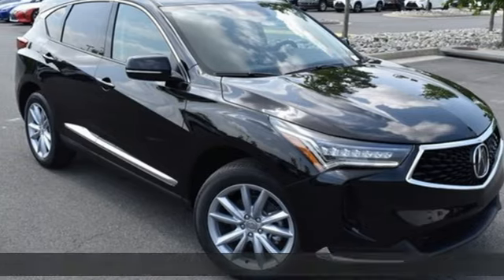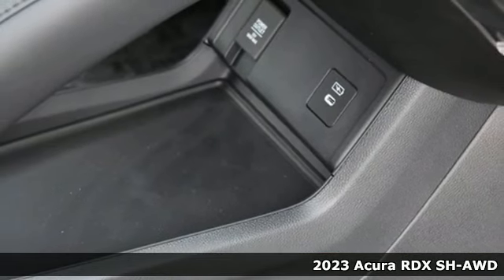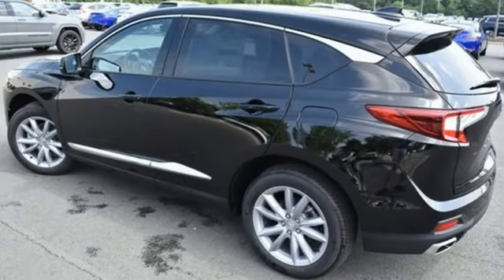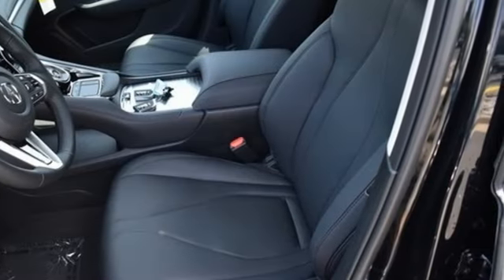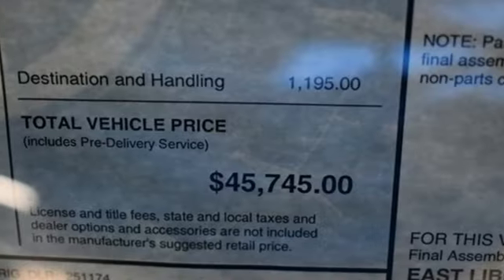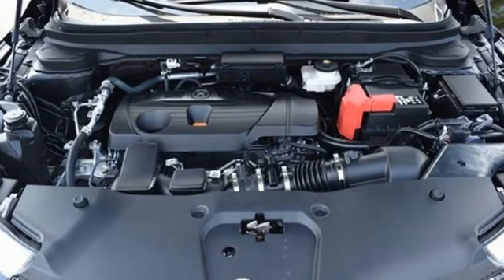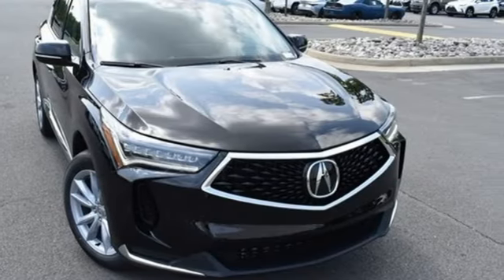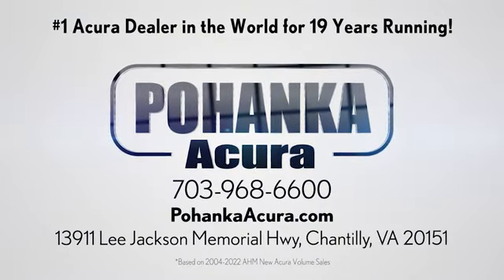New 2023 Acura RDX Falls Church VA Acura Washington-DC, DC PL016351 - SOLD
Year: 2023
Make: Acura
Model: RDX
Trim: Base
Engine: 2.0L 16V DOHC
Transmission: 10-Speed Automatic
Color: Black
Interior: Ebony
Stock #: PL016351
VIN: 5J8TC2H37PL016351
Majestic Black Pearl with leatherette trimmed ebony sport seats, heated front seats, 2.0T power, SH-AWD, panoramic power moon roof, satellite radio, and much more. brbrRecent Arrival! 21/27 City/Highway MPGbrbrbrWe make every effort to provide accurate information but please verify options and price with management before purchasing. All vehicles are subject to prior sale. All financing is subject to approved credit. Dealer installed options are additional. Stock photo colors, options and trim levels may vary. Not responsible for typographical errors. Published prices subject to change without notice to correct errors and omissions or in the event of inventory fluctuations. Vehicle offers/prices & internet price quotes valid for 48 hours from initial posting date, subject to change by dealer/manufacturer without notice. Vehicles may be in transit to dealer. Vehicle photos may not match exact vehicle. Please call to confirm availability status. All prices exclude taxes, title, license, and dealer processing fee of $899.00. Government 5-Star Safety Ratings are part of the National Highway Traffic Safety Administration's (NHTSA's) New Car Assessment Program. For additional information on the 5-Star Safety Ratings program, please Based on model year EPA mileage ratings. Use for comparison purposes only. Your mileage will vary depending on driving conditions, how you drive and maintain your vehicle, battery pack age/condition, and other factors. World's Largest Acura Dealer based on 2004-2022 AHM New Acura Volume Sales."

Address:
13911 Lee Jackson Highway